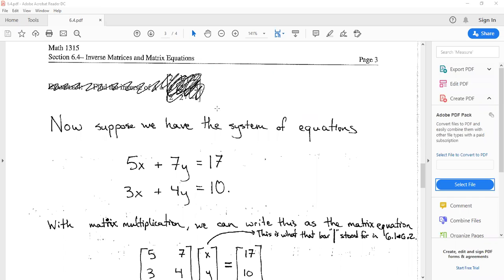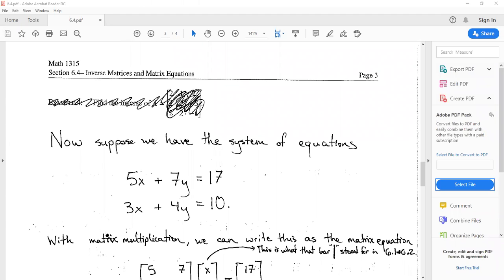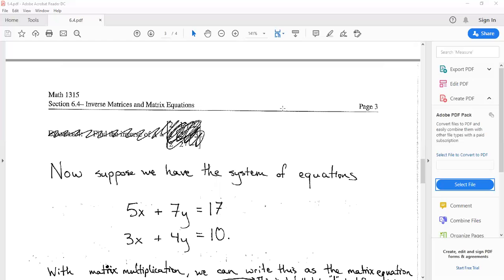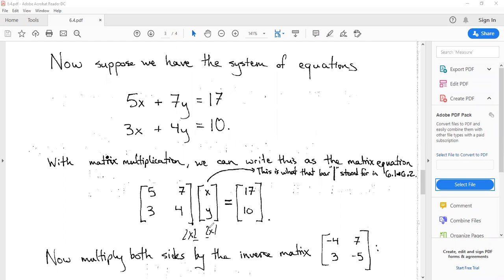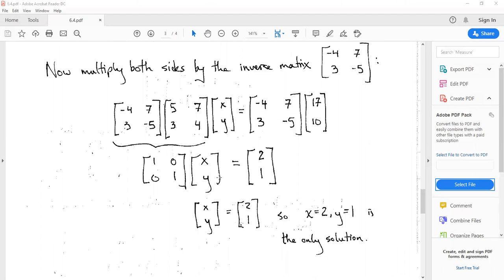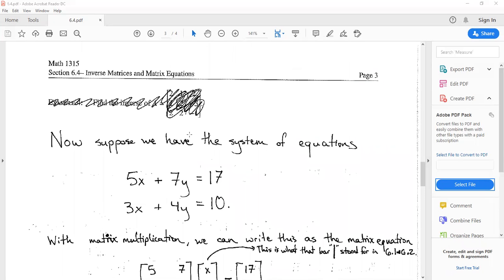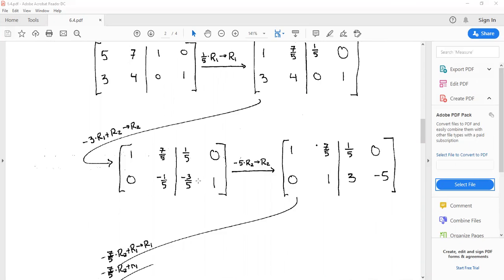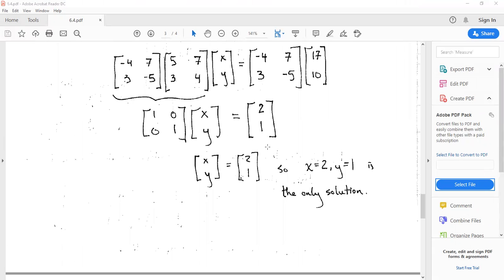6 4part2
We'll see how you can use inverse matrices to solve systems of linear equations, and we'll learn about when a matrix has (or doesn't have) an inverse.